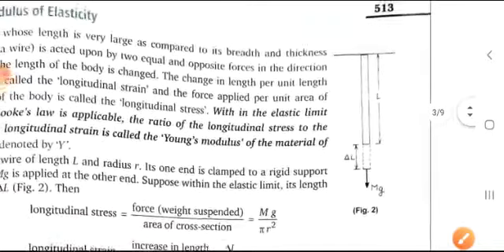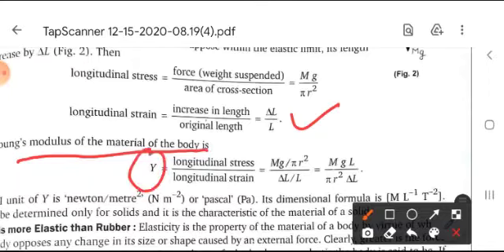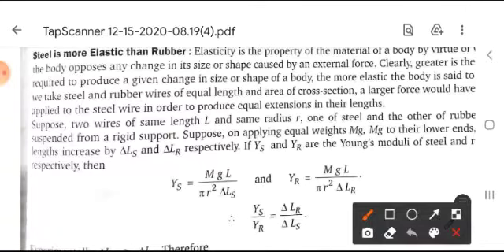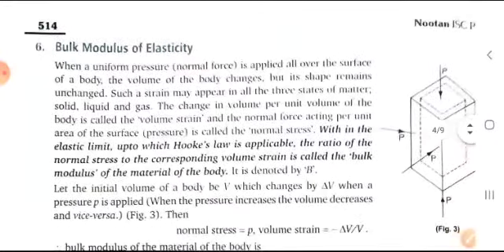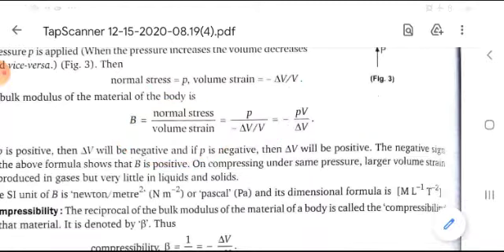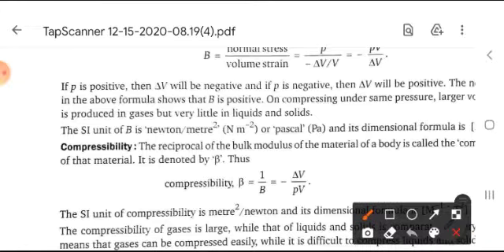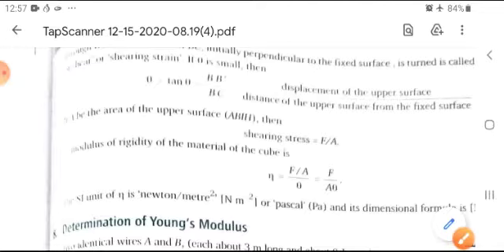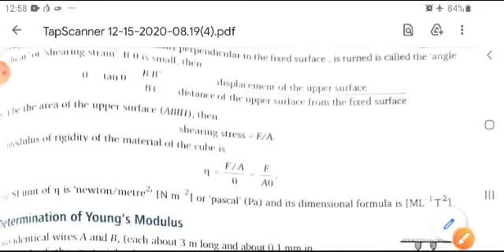Class 11th B Physics Chapter Elasticity part 2